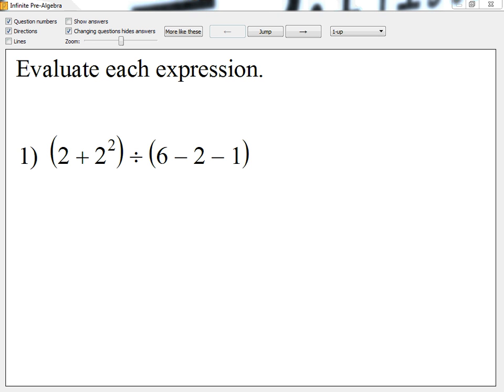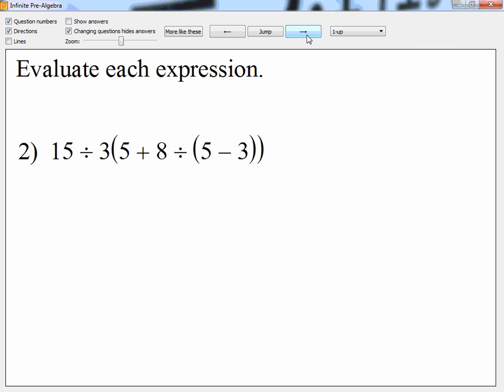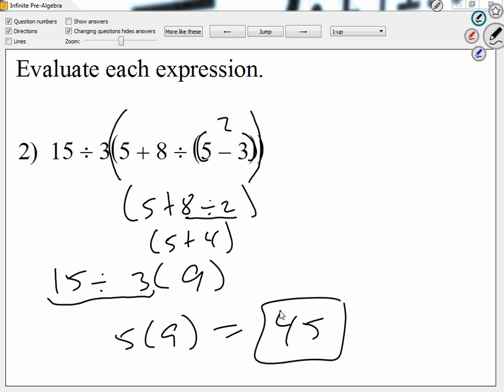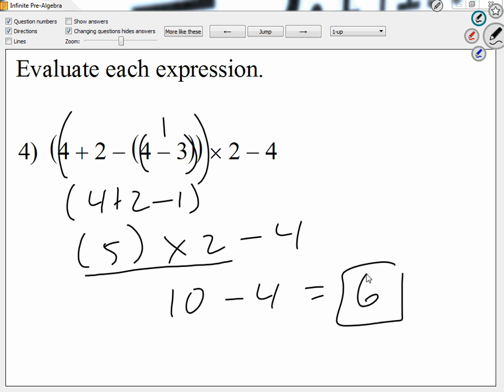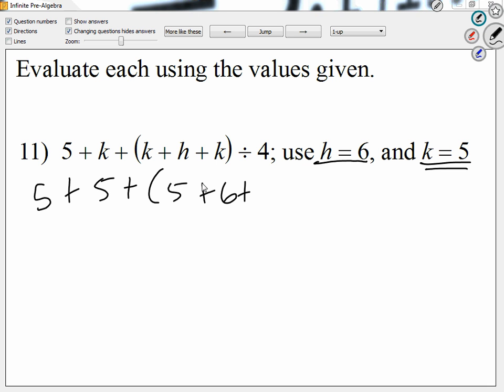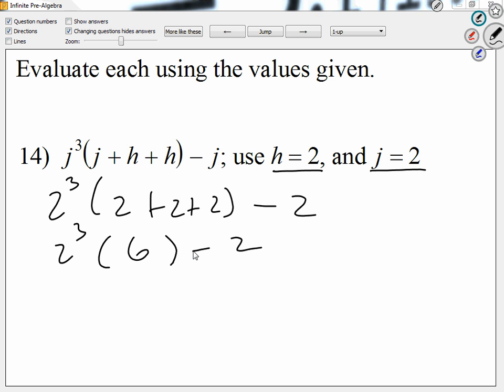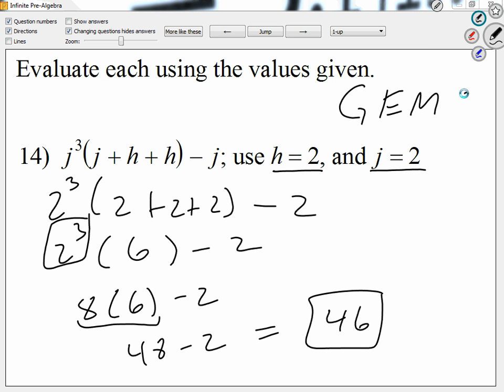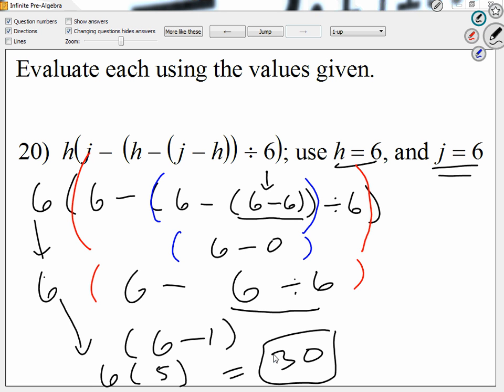leonzo order of operations 5 operations